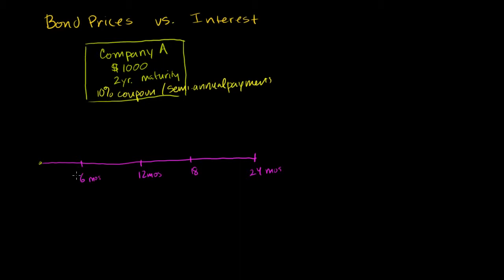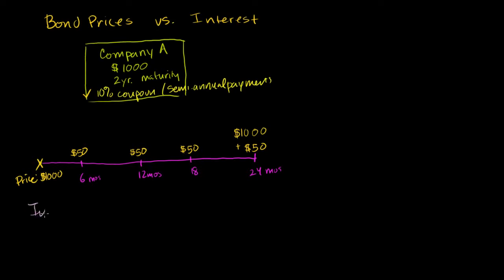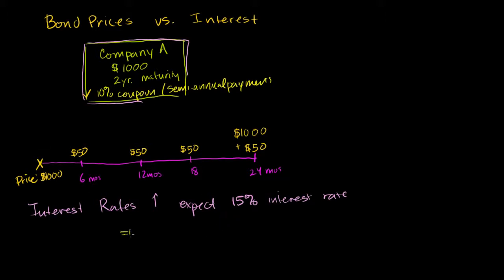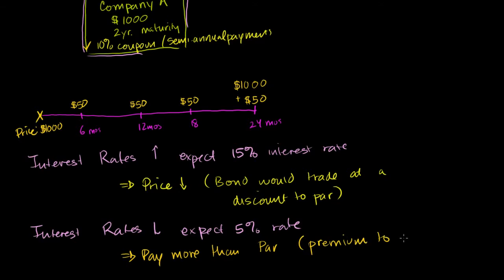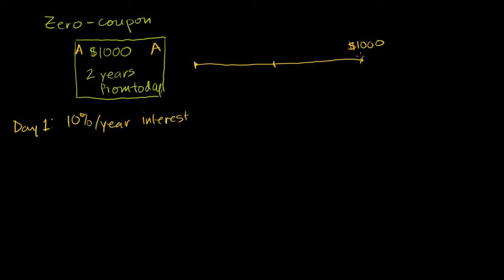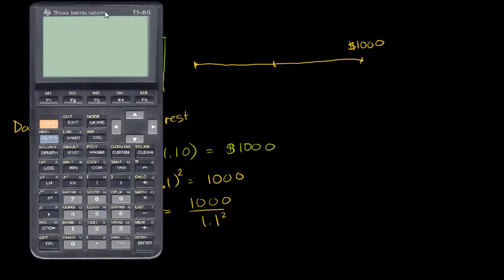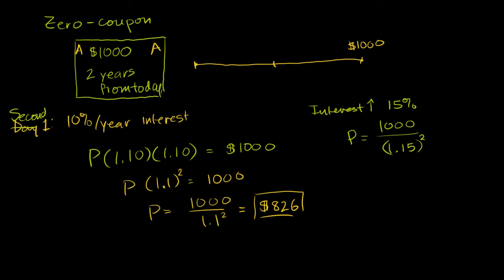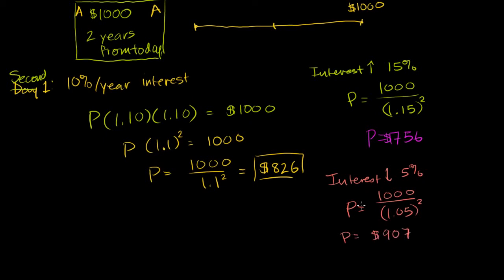Bond Duration and Interest Rate Risk - What they are and why they are important - Learn Bonds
Bond Duration and Interest Rate Risk - What they are and why they are important - Learn Bonds - This video shows

ECO 2013 Part II 5 Tools of Monetary Policy 11712.mp4
The basics of bonds - MoneyWeek Investment Tutorials
Insólito vídeo cuando Roberto Baggio conoce a Messi por primera vez - Exclusivo
Bond Prices and Interest Rates
Calculating Bond Prices and Interest Rates
Do It Yourself Home Roofing
REPLACING SHINGLE ROOF step by step
What is a Bond? Bonds vs. Stocks -- Stock Market Education -- Investing Courses and Tutorials
Intro to Monetary Policy.mp4
ECO 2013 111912 Part II
Sin Taxes, Arbitrage, & Externalities
Relationship Between Bond Prices and Interest Rates
Finance Lecture - Bonds and Stocks
6. What is a Bond
Amoratizing Using Effective Interest Method Exercise 14-5
Bond Amortization (Straight Line Amortization Vs Effective Interest Method, Yield Rate Calculated)
Voter Fraud and Voter Suppression
Monetarism The Basics
Bond Valuation

Unique attribution to the wonderful youtubersin this article. Please go ahead and search their titles earlier mentioned.

TheWyvern66
MoneyWeekVideos
juankmilo3946
arnoldhite
724Ripper
Allied Roofing & Sheet Metal, Inc.
Gregg Killpack
TheWyvern66
TheWyvern66
TheWyvern66
moneycontent
Practical Money Skills
Brad Simon
Preston Pysh
FacebookMarketingCom
Allen Mursau
TheWyvern66
Prof. Mohammed Ahmed